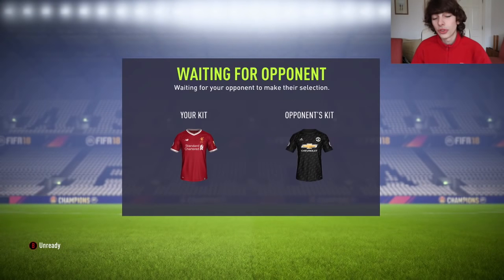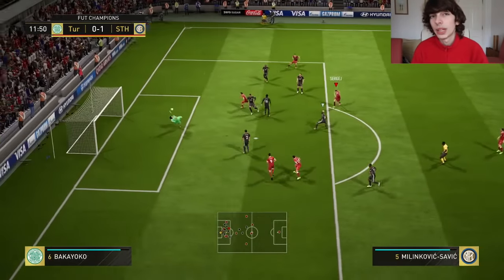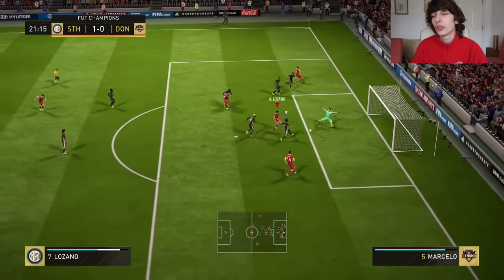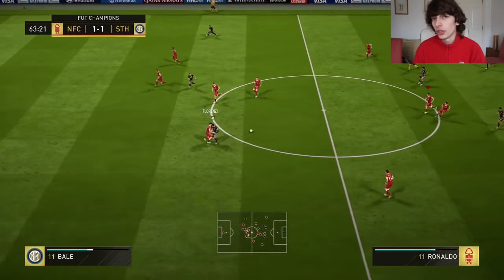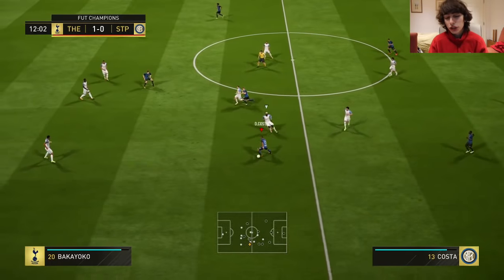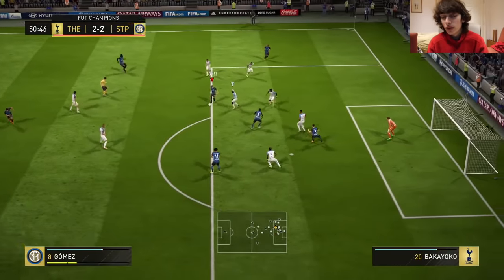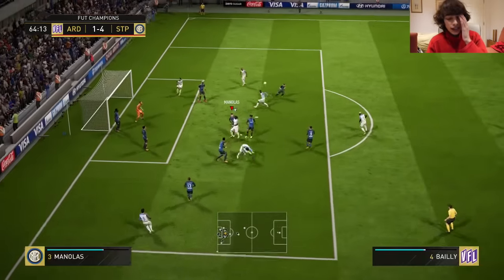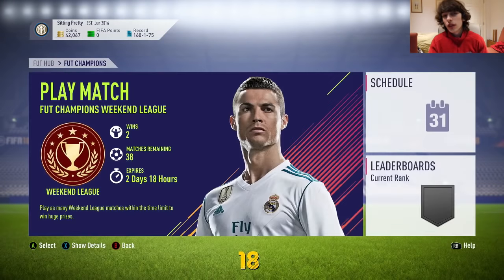4-2-3-1 THE NEW BEST FORMATION- FIFA 18 ULTIMATE TEAM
BEST FIFA 18 FORMATION AFTER PATCH

Guide on how to play with the 4-2-3-1 formation including custom tactics and player instructions for FUT Champions.